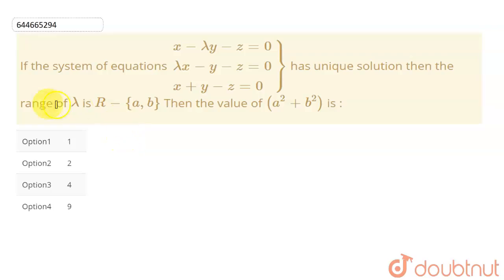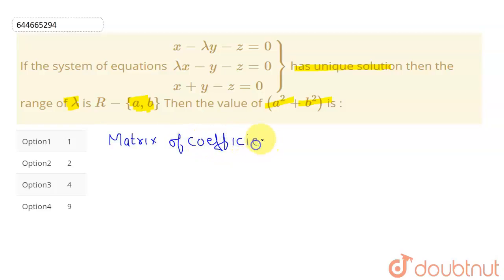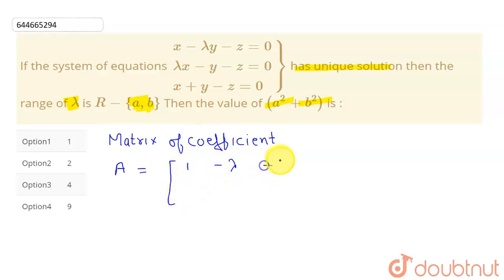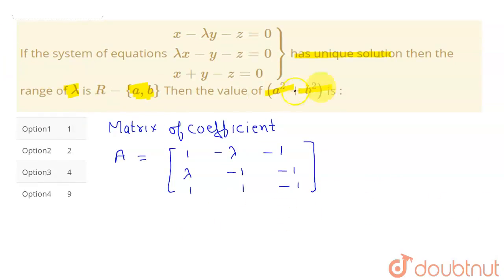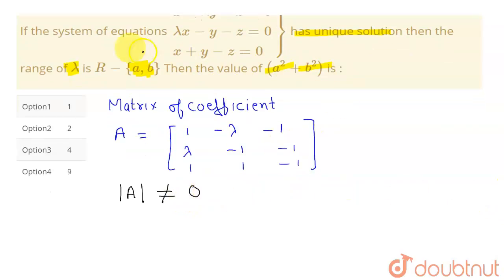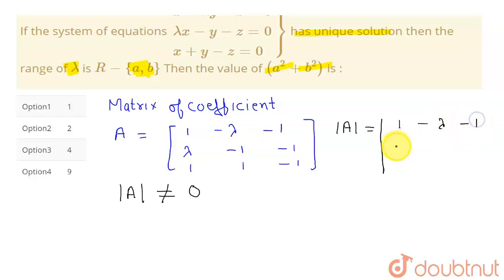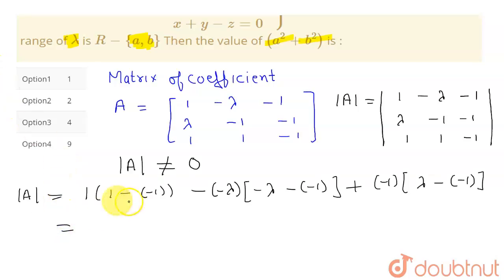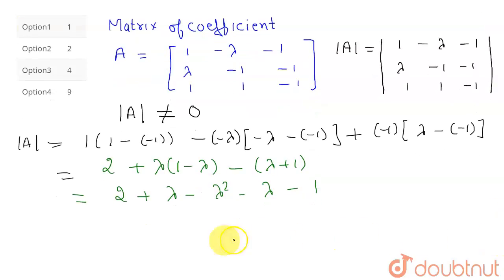If the system of equations {:(x-lamday-z=0),(lamdax-y-z=0),(x+y-z=0):}} has unique solution then...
If the system of equations {:(x-lamday-z=0),(lamdax-y-z=0),(x+y-z=0):}} has unique solution then the range of lamda is R-{a,b} Then the value of (a^(2)+b^(2)) is :
Class: 12
Subject: MATHS
Chapter: MOCK TEST 1
Board:IIT JEE

👉 Have Any Query? Ask Us.